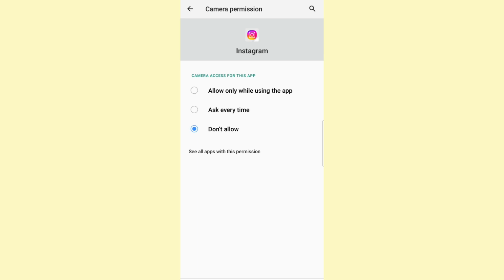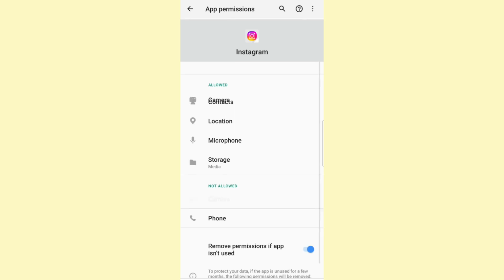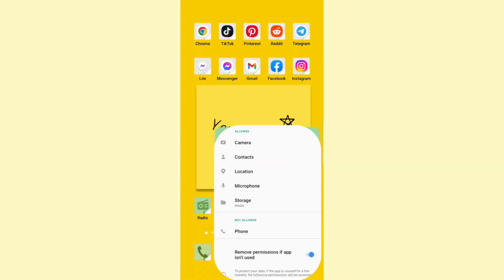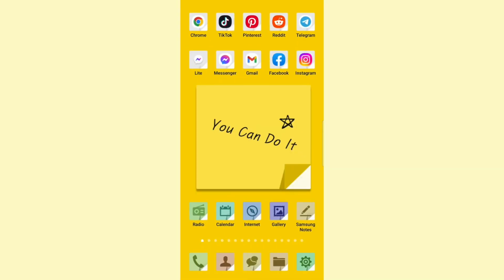How to Allow Camera Access on Instagram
Learn How to Allow Camera Access on Instagram. It is really easy to do and learn to do it in just a few minutes by following this super helpful tutorial.